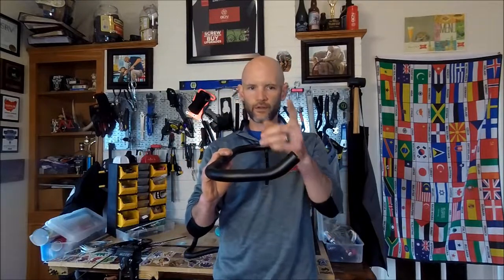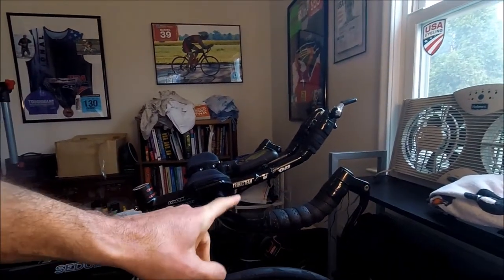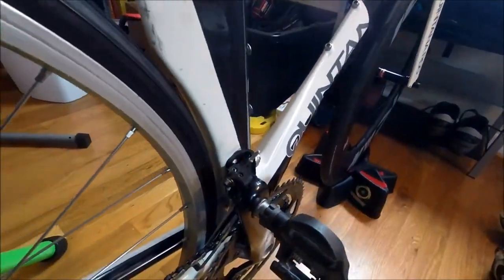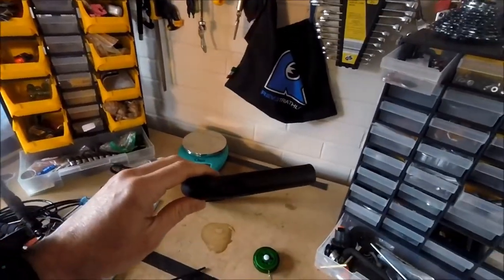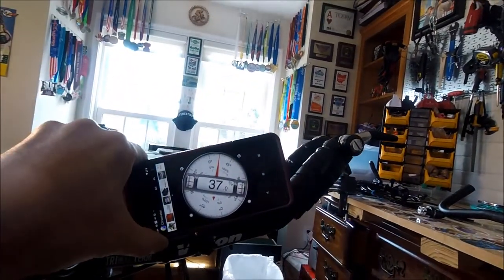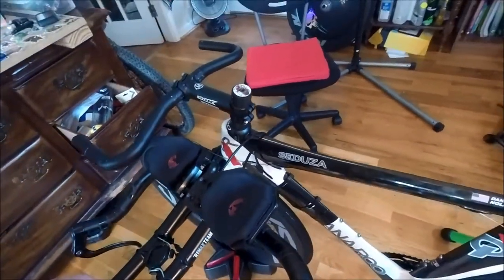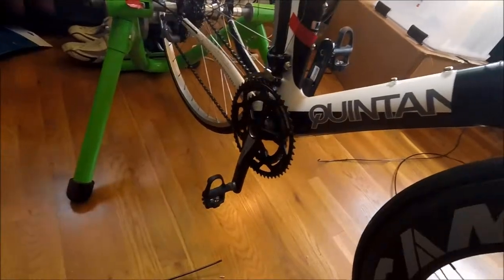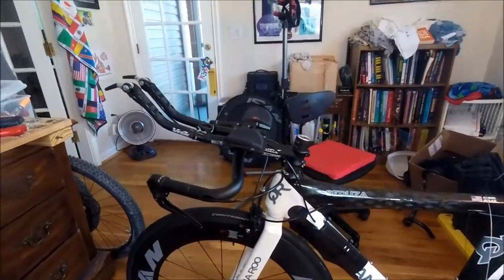Can a Used Base Bar and a Hacksaw Make Me Faster? More Aero "Hacks" for My Quintana Roo.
With my summer time trial season approaching, I've decided to update and upgrade my Quintana Roo.  In my previous video, I talked (and talked and talked) about how my new wheelset could make me faster, safer, and more comfortable around a race course.  In this video, I work my way through replacing my original base bar with a narrower, flatter one.  Hopefully, I can lower my CdA (drag coefficient) in the pursuit of posting a personal record at the Blue Streak Time Trial this year, while retaining all of my fingers.